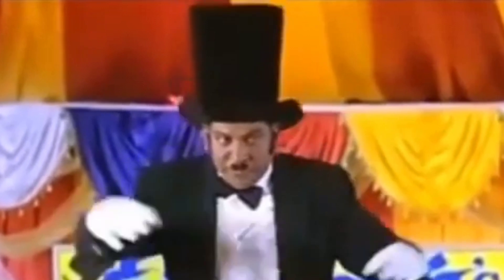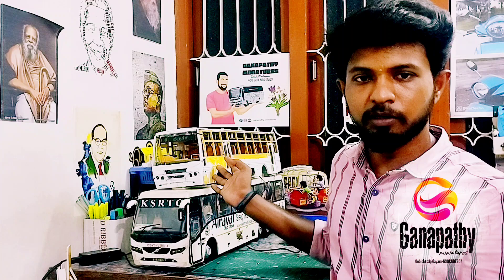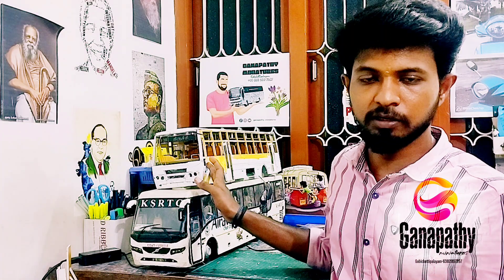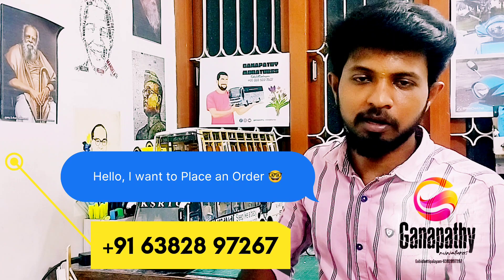Miniature Bus எப்படி ஆர்டர் செய்வது? How to Place an Order of Miniature Bus?😎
Hello My dear NETIZENS😍
வணக்கம் 🙏

Here I briefly explaind about the Ordering / Payment Procedure and Size details of Miniature Vehicle's.

Thankyou!

எல்லா புகழும் இறைவனுக்கே!💖